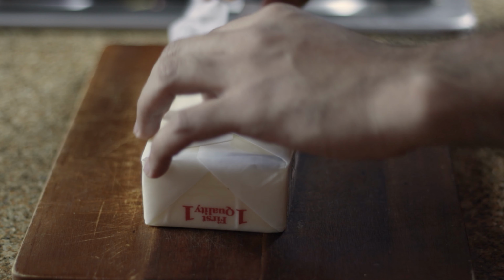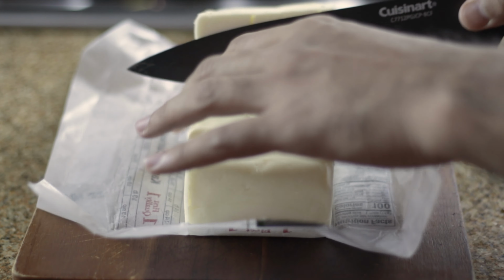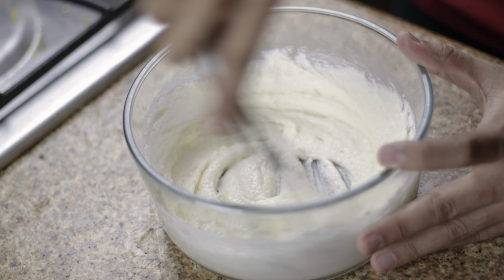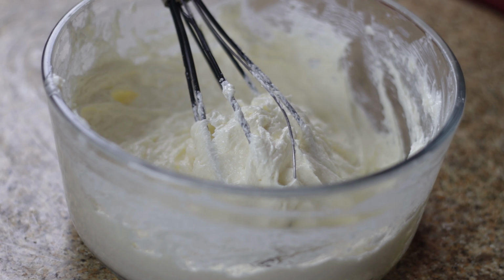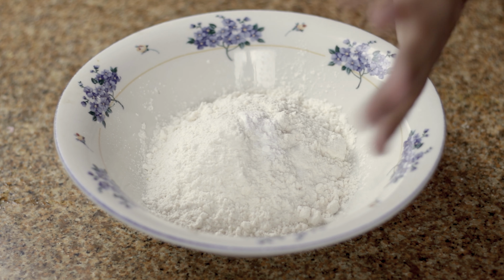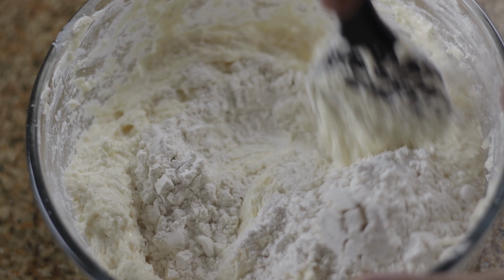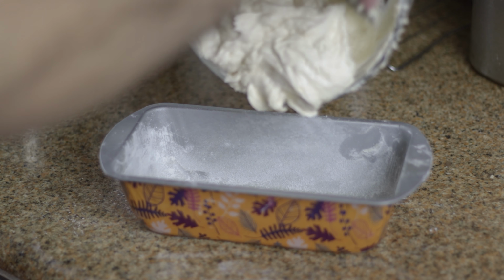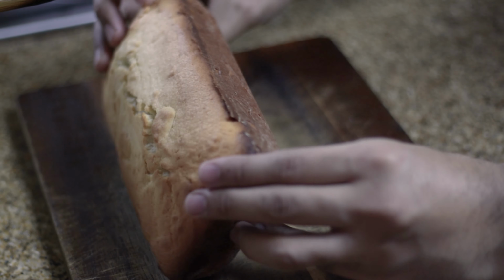Vanilla Pound Cake Recipe // Easy And Fast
RECIPE

Ingredients:
2 eggs (room temperature)
1/2cup unsalted butter (room temperature)
1/2cup White Sugar
1 cups All Purpose Flour
1/4cup Plain Yogurt
1/2tsp salt
1tbsp Vanilla Extract
1/4tsp Baking Powder

Method:
Start with room temperature butter and add the sugar. Using a whisk, mix the mixture until all the sugar has dissolved and the batter is whiter and fluffier. Add one egg at a time and mix until fully incorporated. Add the vanilla extract and the yogurt and mix as well
Mix the flour, salt and baking powder in another bowl until well combined. Add the dry ingredients into the wet mixture bit by bit and mix. Do not overmix, just mix until you can't see dry flour in the mixture.
Spray you baking pan with nonstick spray and add 1/2 tbsp of flour. Move the pan until all the pan is covered in flour. Add the mixture to the pan and cook at 350F for about 35 minutes. After 35 minutes, check the doneness of the cake by inserting a knife  into the cake and check if it comes out clean. If it doesn't then cook in 5 minute increments until it does.